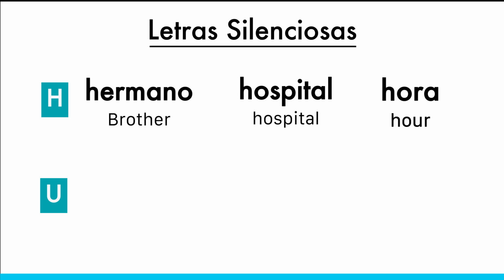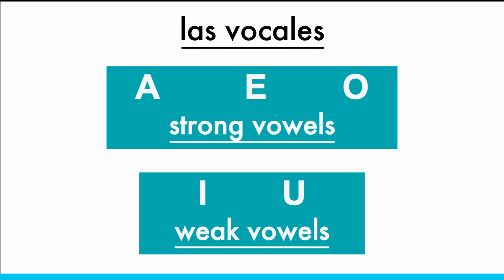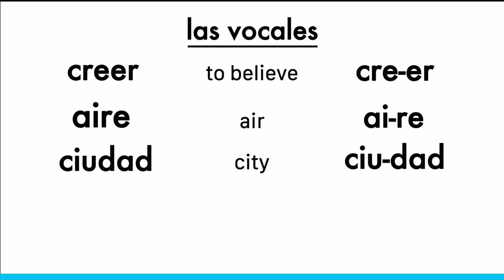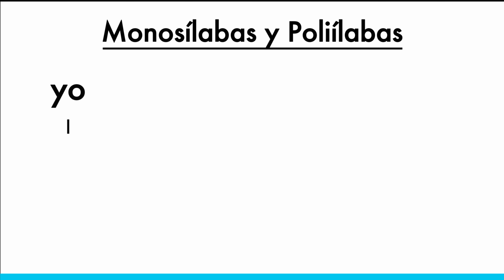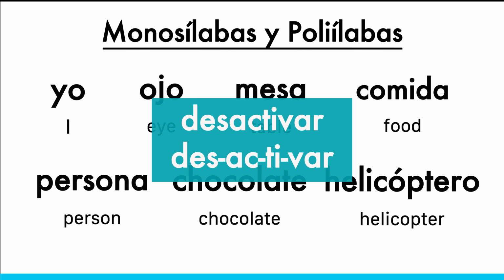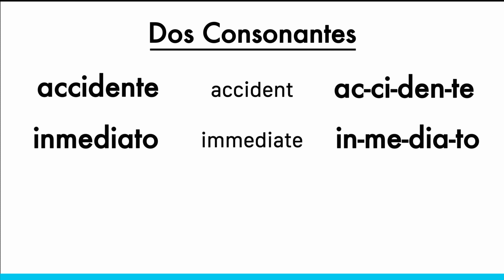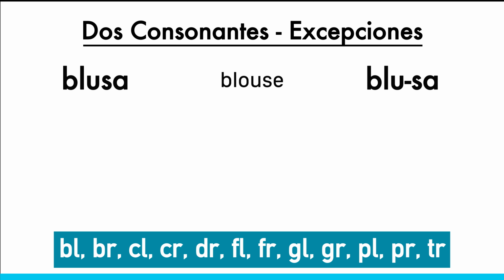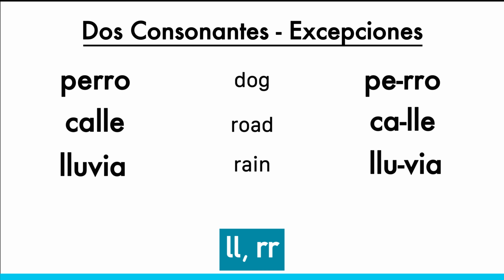Spanish Syllables for Beginners | Easy Spanish Lesson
In this beginner-friendly Spanish lesson, you'll learn Spanish syllables in a simple and easy way. Understanding syllables is one of the first steps to improving your Spanish pronunciation and reading skills.